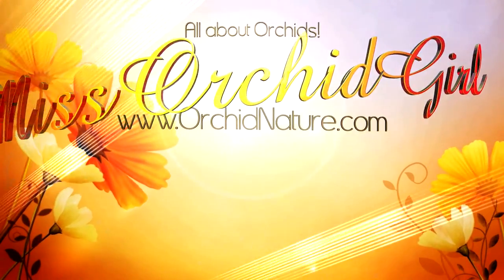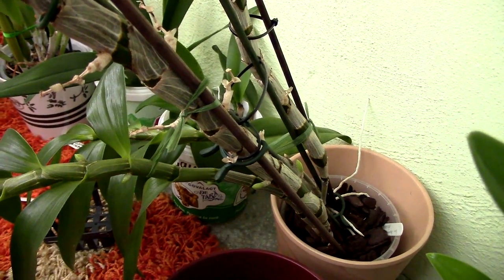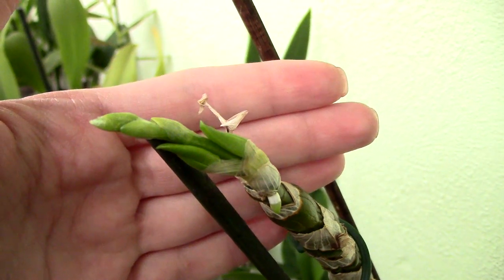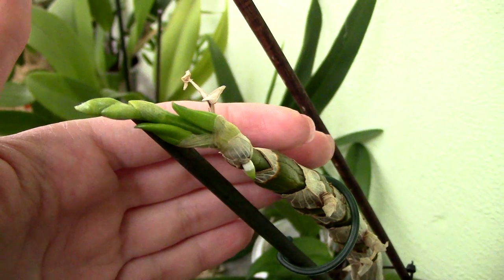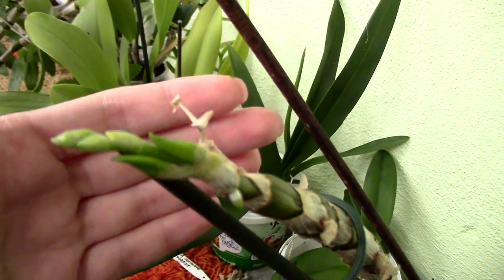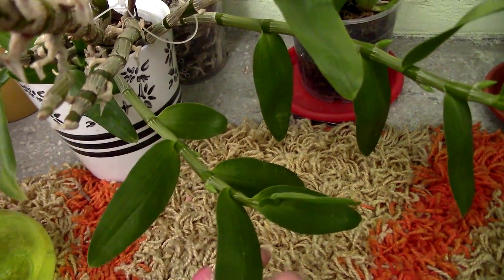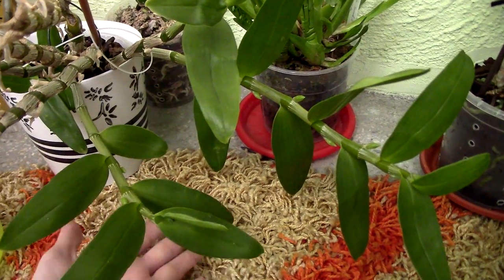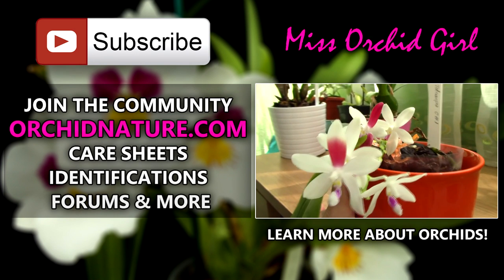Dendrobium nobile orchids update - bud formation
Here is an update on my Dendrobium nobile orchids. They are growing and forming their buds.

What I have noticed is that a low temperature doesn't make the buds blast, but it does make them grow slower than a warmer temperature.

Also if your orchid decides it would like to show an anomaly, it will anyway, no matter if you break dormancy or not. Thus one of mine has buds and roots in the same place.